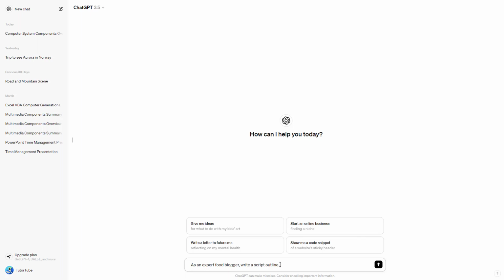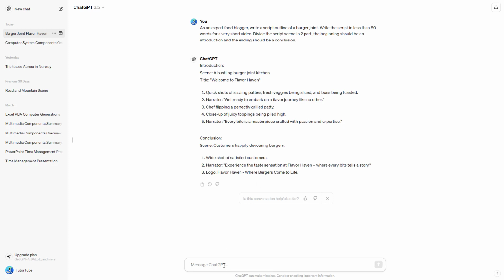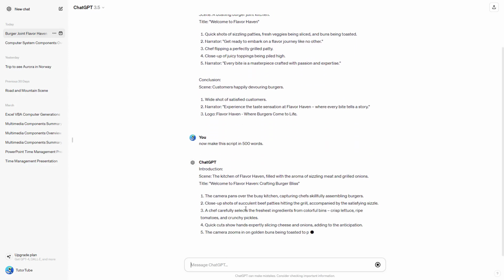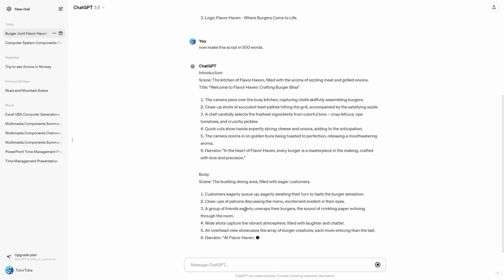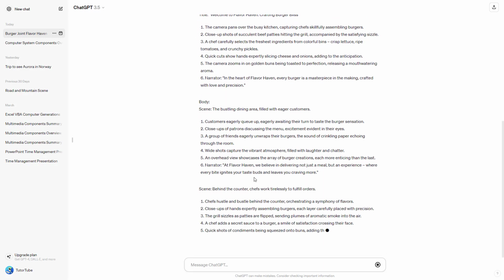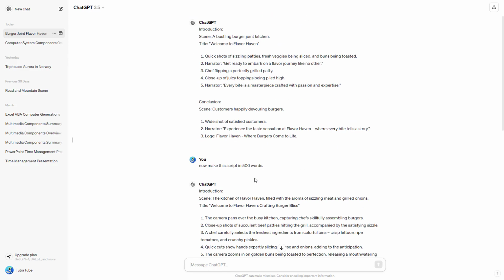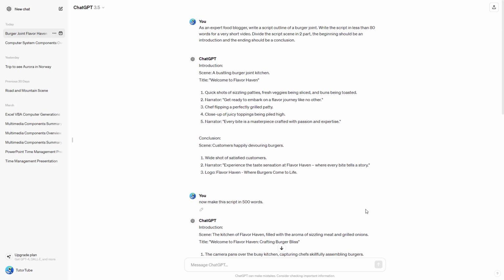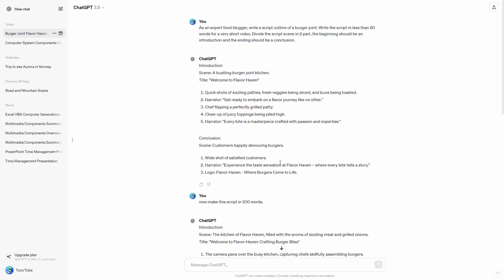ChatGPT - Lesson 4 - Writing Specific Prompts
In this tutorial, we will be discussing about Writing Specific Prompts in ChatGPT